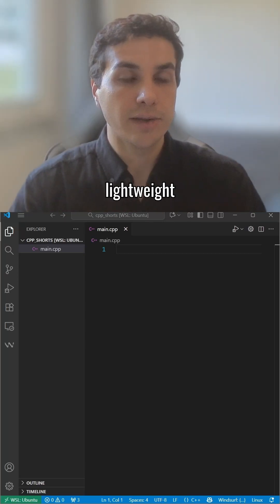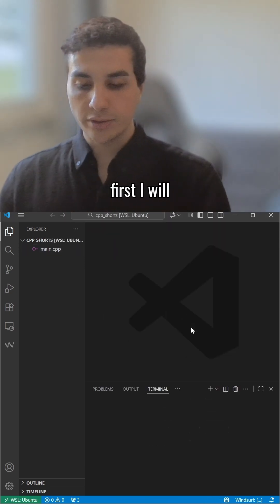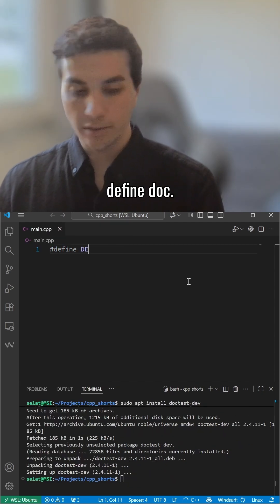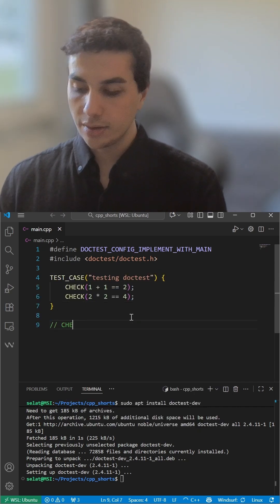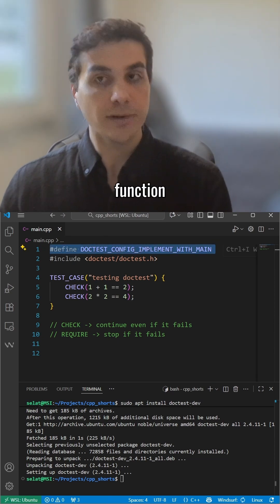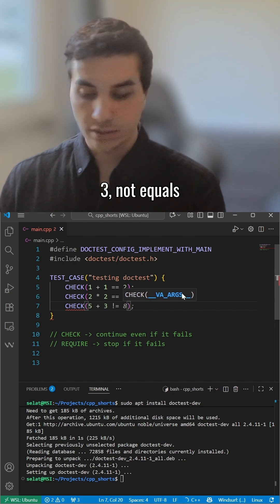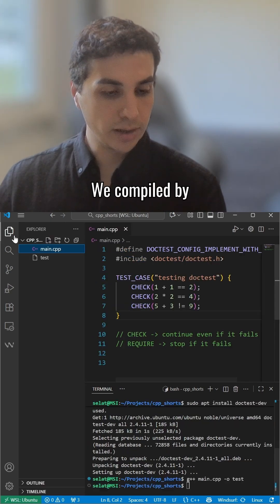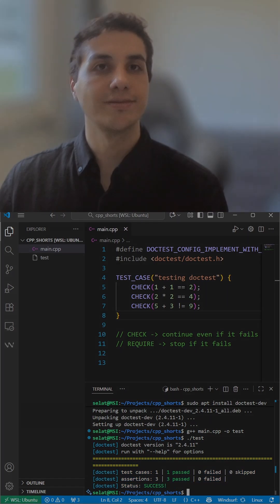How Doctest Works in C++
A quick demo of how the Doctest framework works in C++, from including the header to writing and running your first test case.